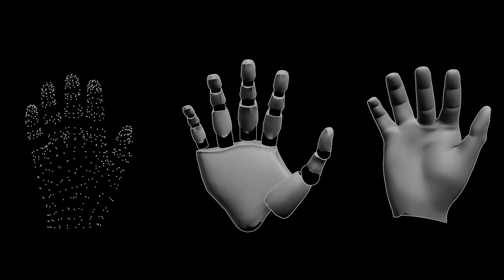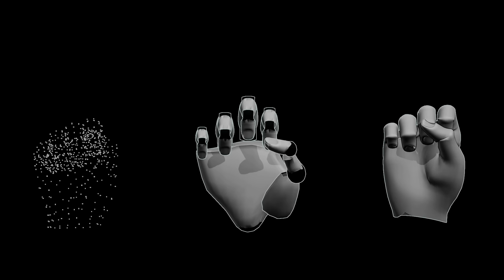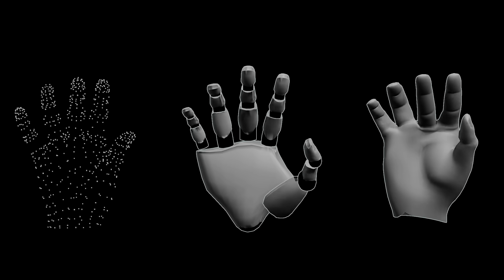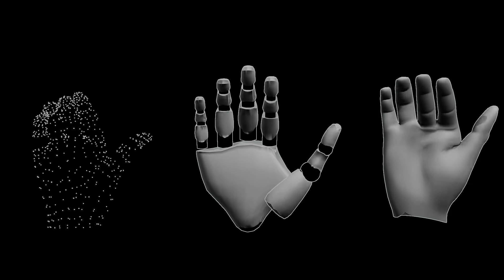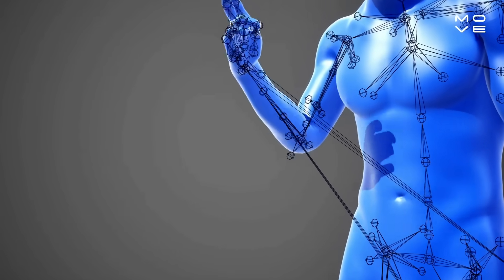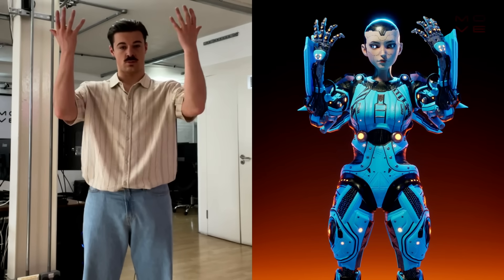Movement Day: Pure Precision | High-Fidelity Hand Dynamics, New Desktop Apps, Editor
Pure Precision. Unlocked.

Move AI is pushing 3D character animation and motion capture forward with these powerful releases:

🔹 Dex by Move AI – significantly improved hand & finger tracking
🔹 Move Pro – Move Pro now available on Windows, macOS, and Linux
🔹 Editor (Beta) – fine-tune motion input data with precision

Built for animators, developers, and researchers who demand lifelike motion — with total control, without suits.